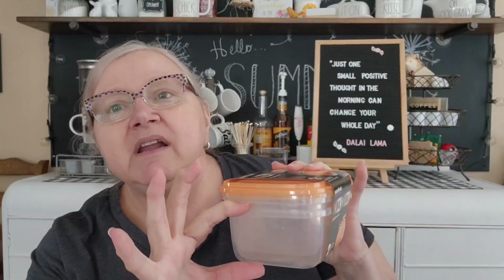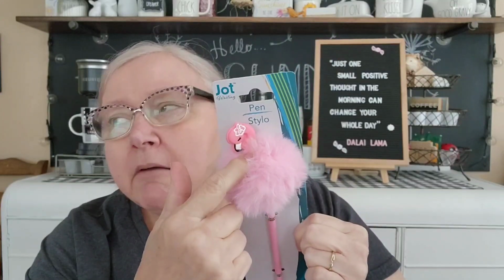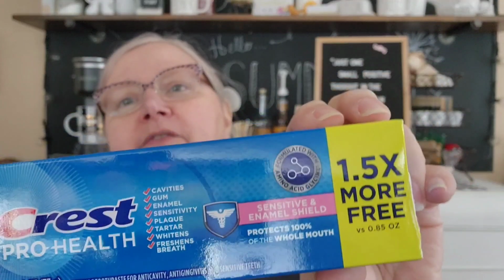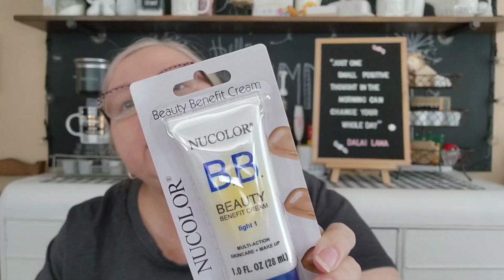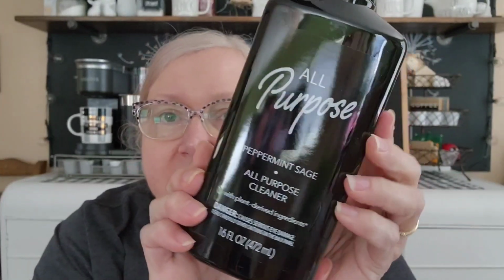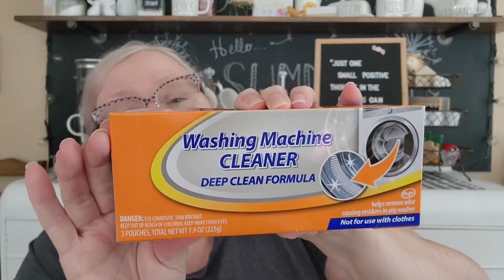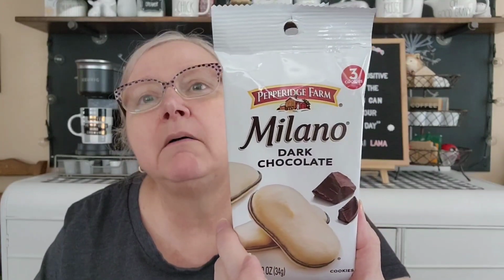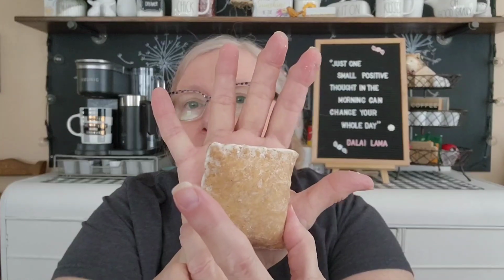Dollar Tree interesting finds!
I managed to get my Dollar Tree therapy in today. Afterwards my knee was hurting. I hope you enjoy the video of what kind of things I like...not that it matters but still just kind of fun.